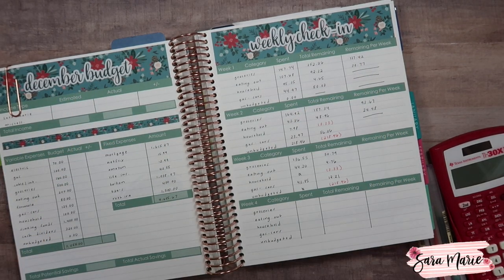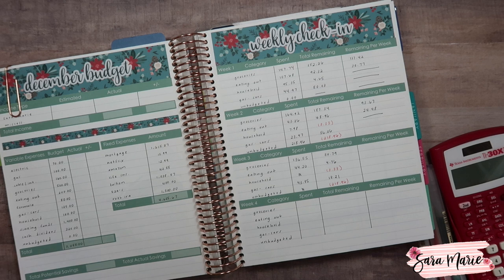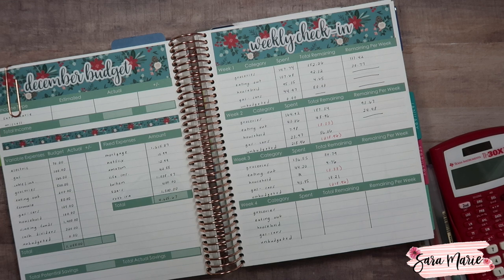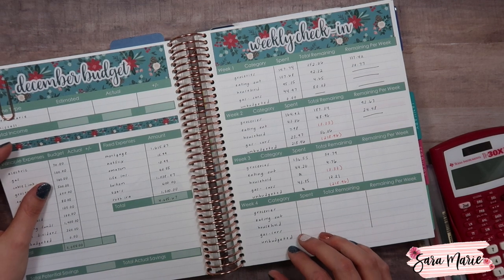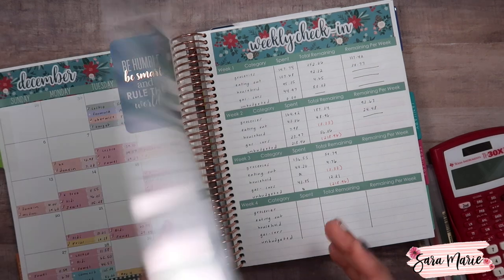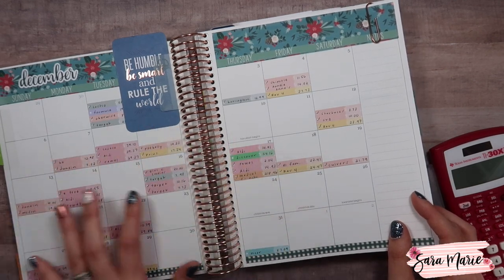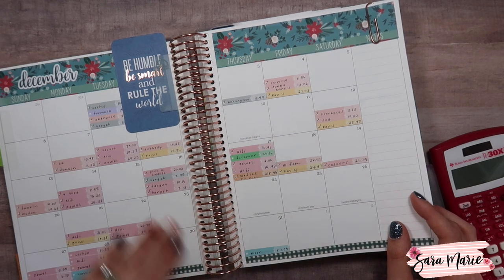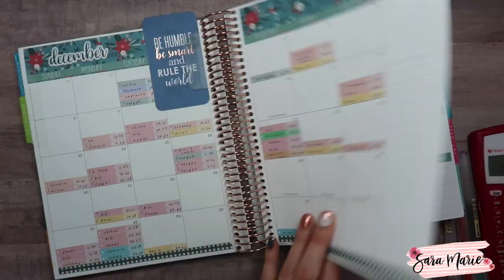Over Budget on EVERYTHING! | December 2020 Budget Results | Sara Marie Stickers | EC Monthly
In this video I see how we did in December. Hope you enjoy!

Items Mentioned in this video:

Nail Strips Shown in Video (Moon River, Swiss & Tell, Coming Up Rose Gold & Moscow or Never )

Pens I'm Using

Pink Calculator